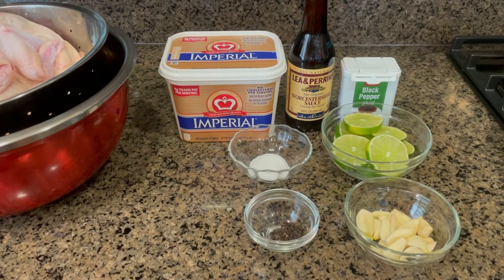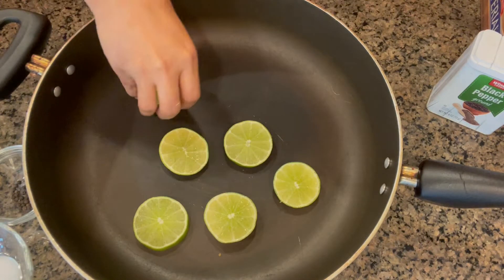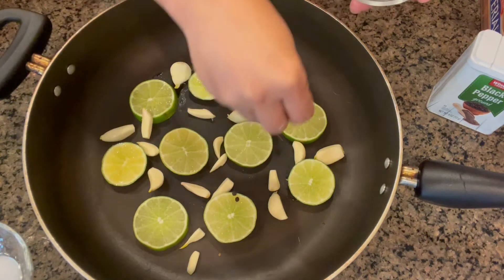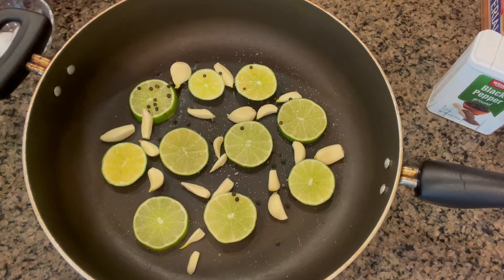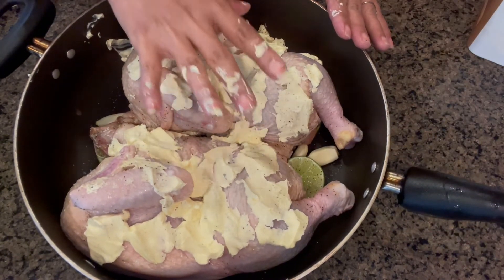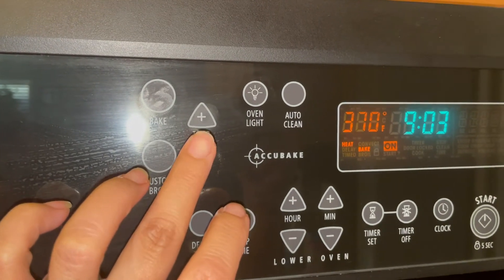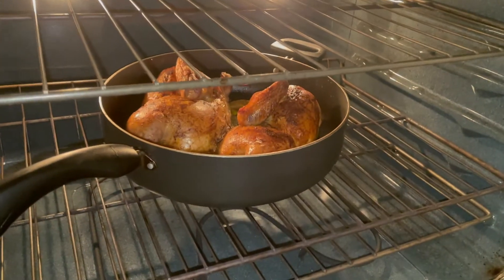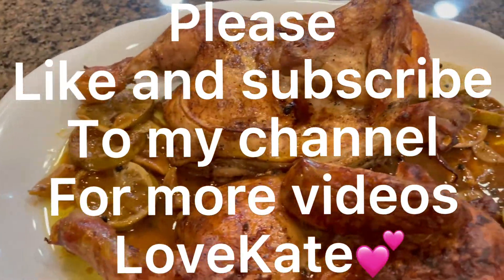LIME GARLIC BUTTER CHICKEN RECIPE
1 whole chicken
2 lime
1 head of Garlic
1/2 tsp ground black pepper
1 tsp black pepper corn
2 tsp Worcestershire sauce
6 spoon butter